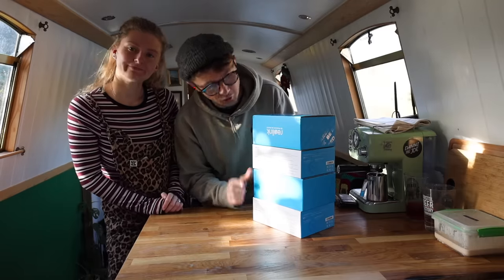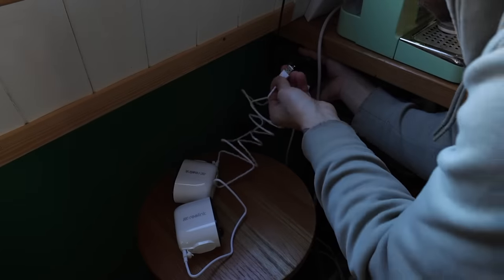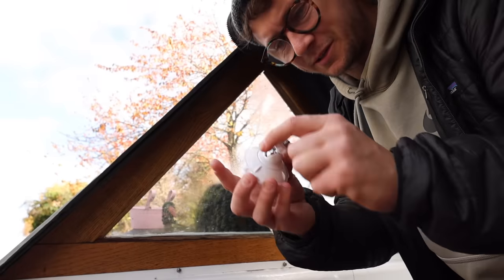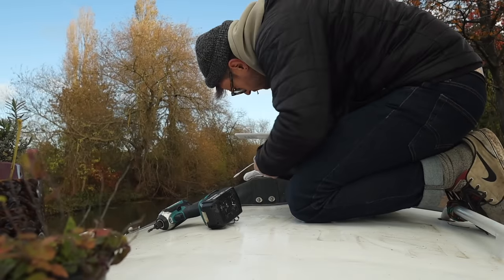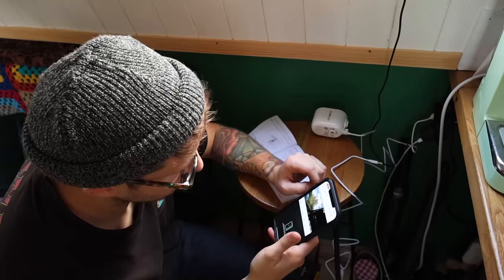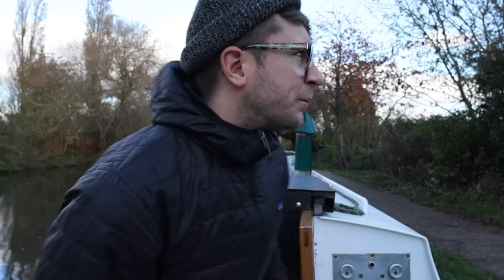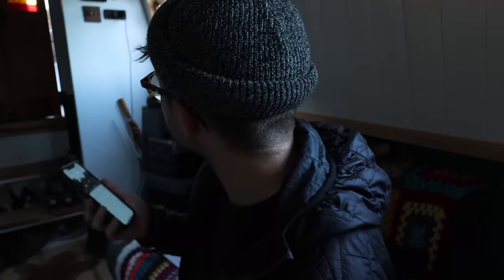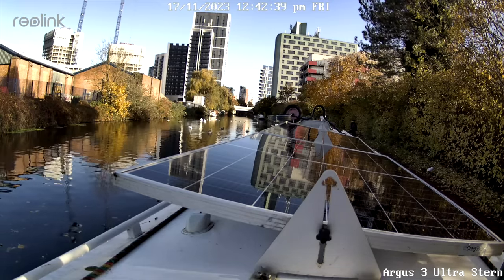Installing CCTV To Our NARROWBOAT (REOLINK ARGUS 3 ULTRA)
Thank you to Reolink for sponsoring this video - check out their Black Friday sales

Our coffee machine

About our boat:
1980 Harborough Marine/Black Prince
50' Cruiser Stern
1.5 BMC Diesel Engine

Danni & Joe